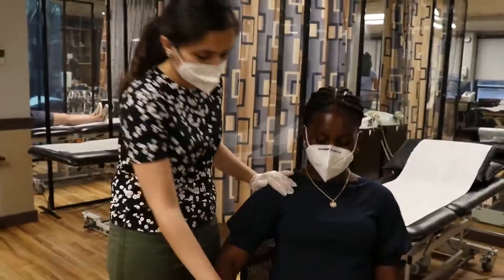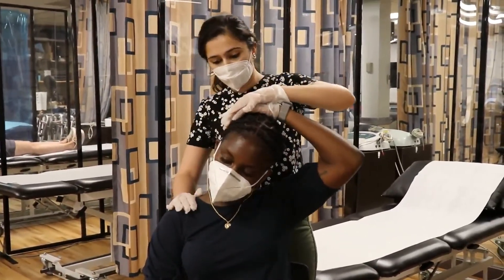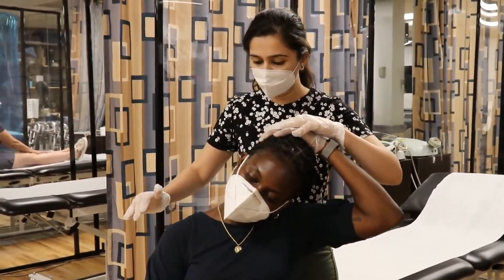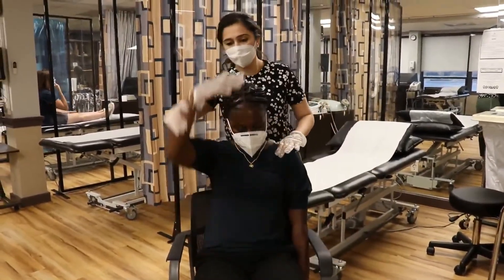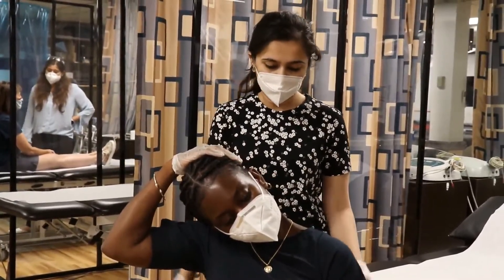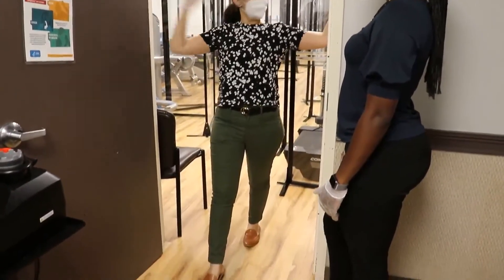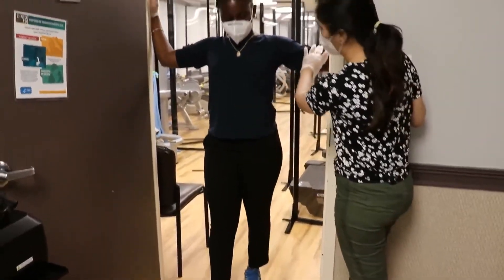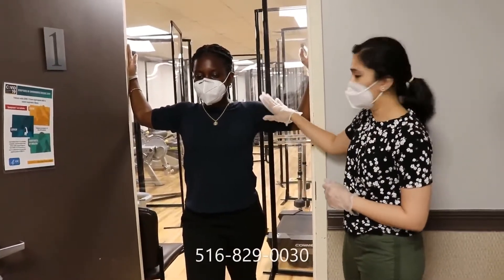At Home Exercises to Relieve your Back Pain.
Niyati Patel, PT demonstrates two simple exercises that you can do at home to help relieve your back pain.

From the very first day, our employees are given personalized onboarding, modern work spaces and the most up to date technology to create an ideal staff/patient interaction. We strive to foster an enthusiastic and productive company culture so our team can provide effective client care aimed at attaining improved clinical results.

Great Neck Location:
475 Northern Boulevard, Suite 11

Farmingdale Location:
309 North West Drive